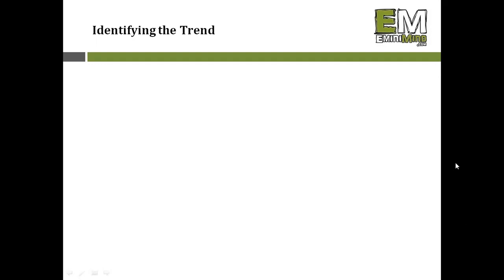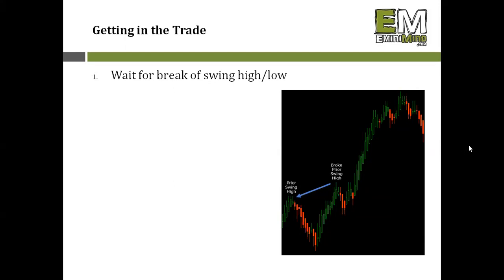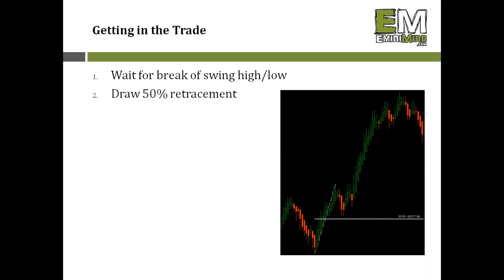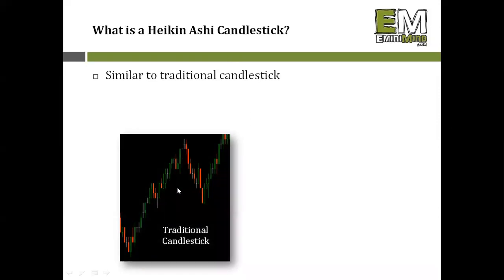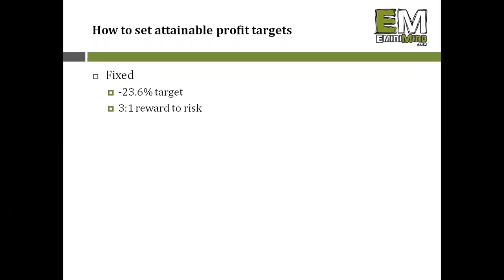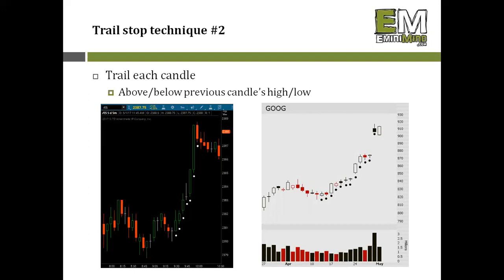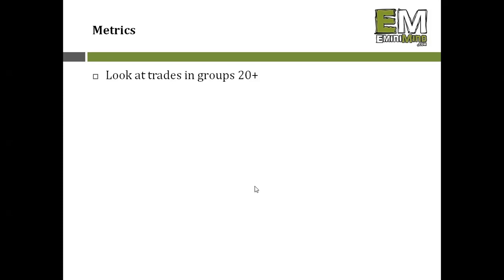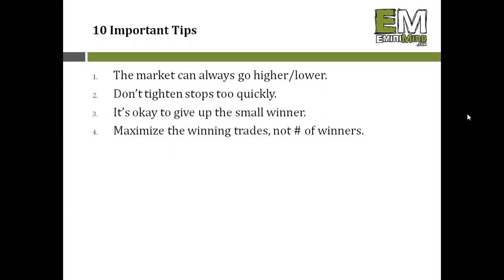Synergy Traders #13.23: How to Day Trade the E-mini S&P Futures Using Fib Retracments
How to Day Trade the E-mini S&P Futures Using Fib Retracments with Tim Racette of EminiMind.com was recorded on May 21st, 2020 as part of the "Synergy Traders #13: Kick Start Your Summer Trading: 30 Lessons In 3 Days" event, hosted by TradeOutLoud and TimingResearch.